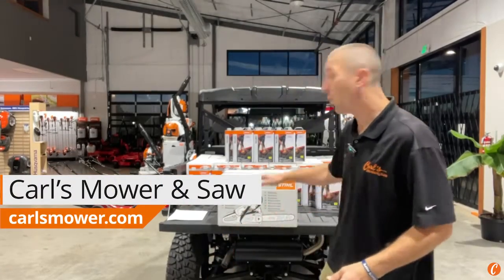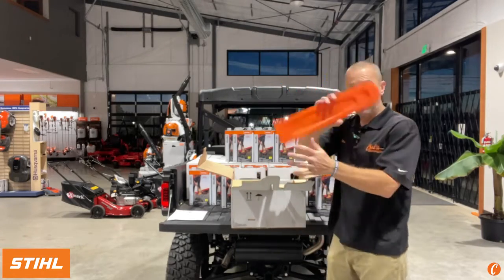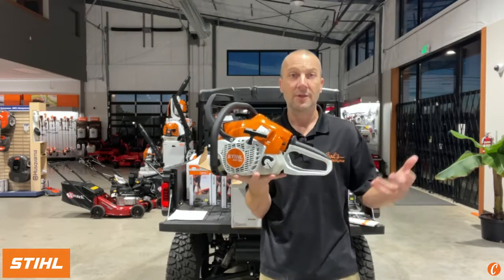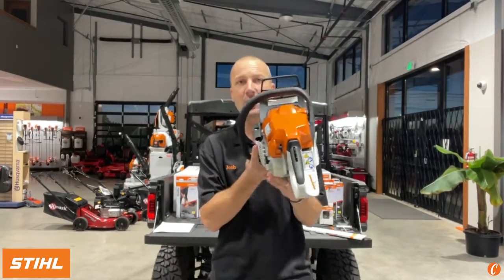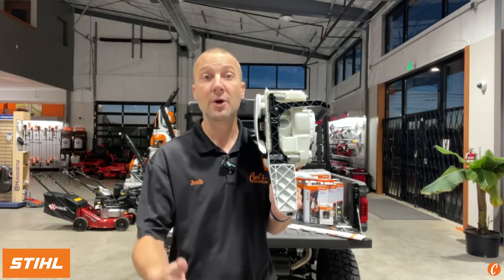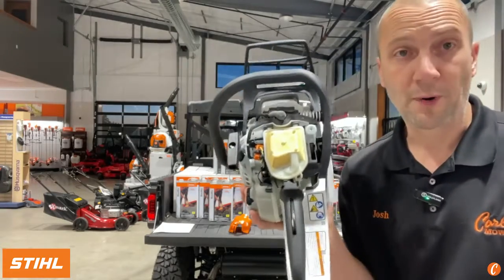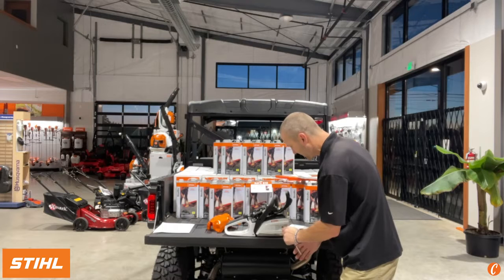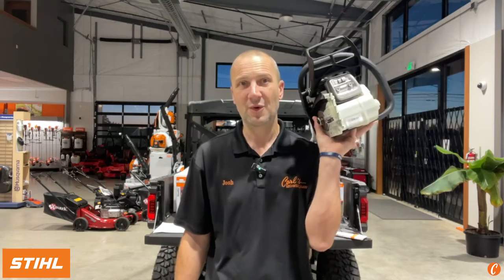Unboxing the New STIHL MS 182 Chainsaw!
Let’s do some unboxing! STIHL has been looking for an opportunity to upgrade the MS 180 for years, and they’ve finally done it. Meet the STIHL MS 182 chainsaw; a reliable and user-friendly chainsaw for homeowners who need dependable power.

Join us as we take a look at what comes in the box and the features that we’re most excited about with the MS 182.

After many years in the industry, Carl Levien decided it was time to go out on his own. The day came, April 1, 1990, when Carl and Beth Levien officially opened Carl’s Mower & Saw. With a clear goal to provide a higher level of service to Whatcom County, they opened their doors and started building a loyal following of customers. They discovered customers were refreshed by the quality of service available to them. Over the past 30 years we have continued to refine our services and provide the top equipment in the industry.

◼️ WANT MORE TIPS?